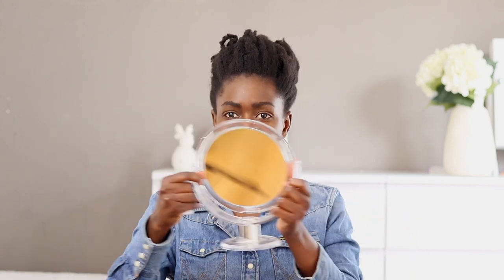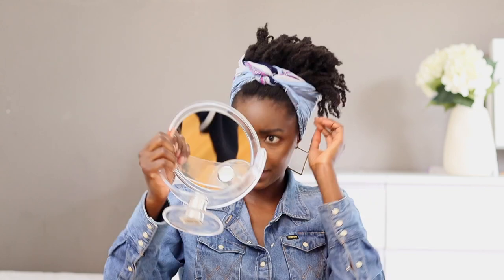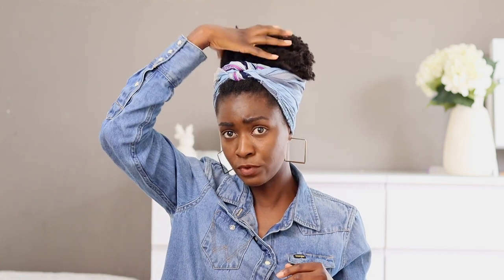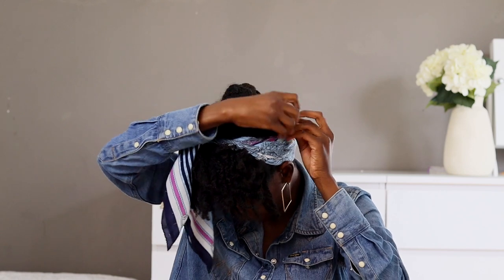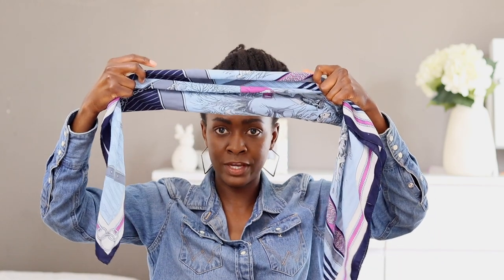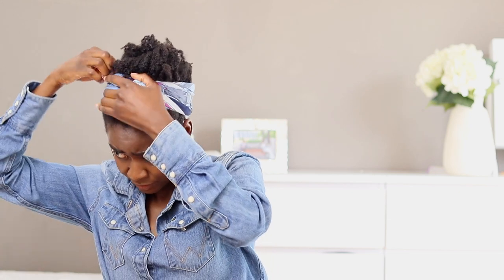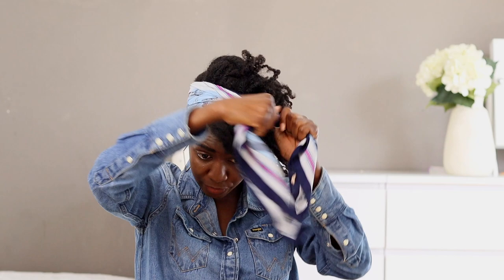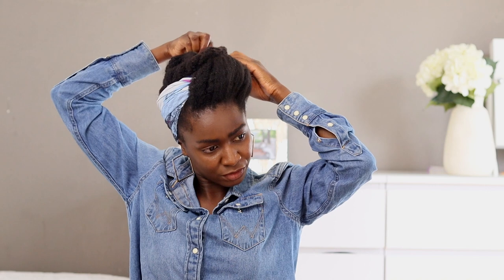4 QUICK AND EASY WAYS TO TIE A HEADSCARF | TURBAN | HOW TO STYLE A HEADWRAP | step by step |lempies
Ciao
here is my step by step simple and quick headscarf tieing techiniques. A quick how to head wrap and head scarf tutorial. How to style a head wrap, headscarf, head tie, scarf, turban on natural hair 4c twist out.  Ciao ragazzi here I am showing you guys 4 quick and easy ways how to tie a head wrap tutorial and i also included my favorite style which is how to tie a headwrap bow  a turban on kinky natural hair during the summer when it is time to keep it playful and funny. This can also serve as a protective style for afro natural hair .